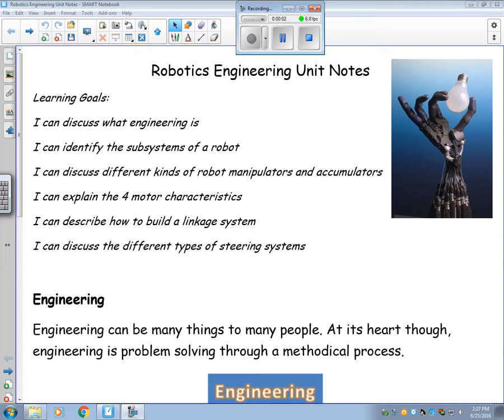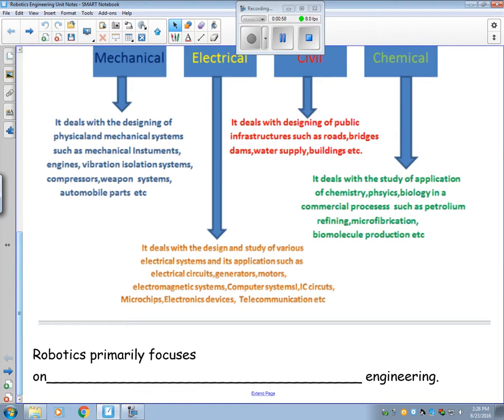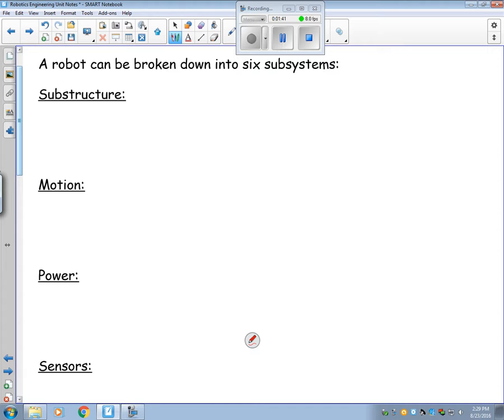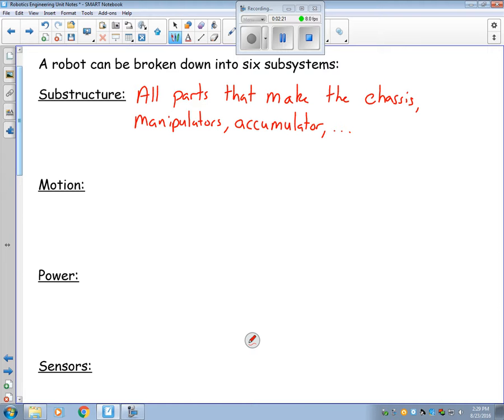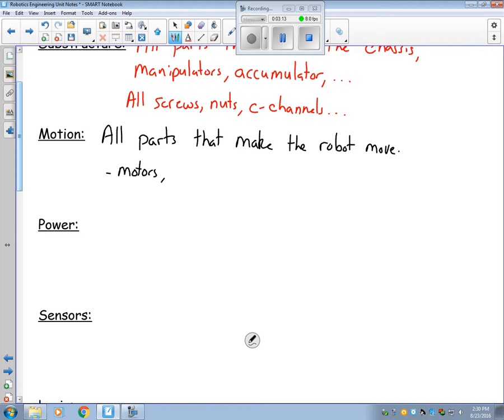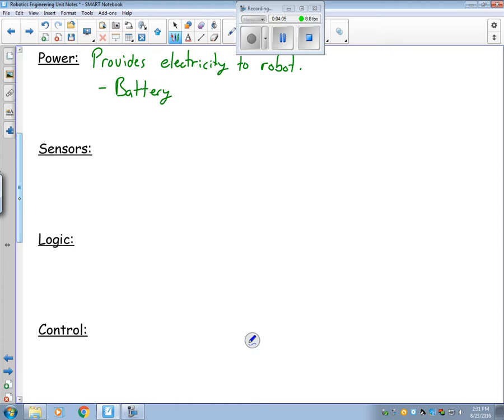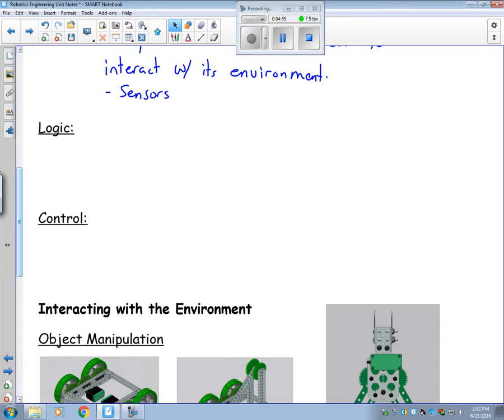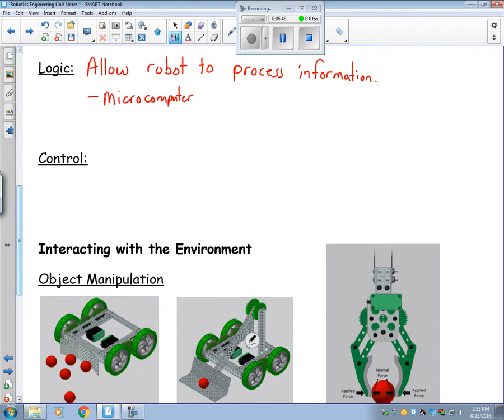Robotics Engineering Unit Video 1